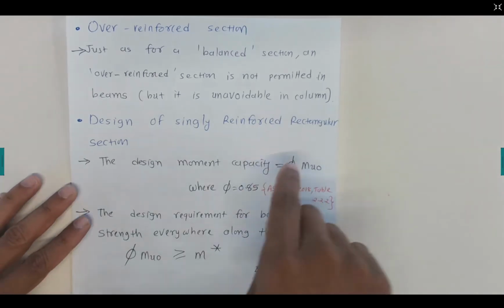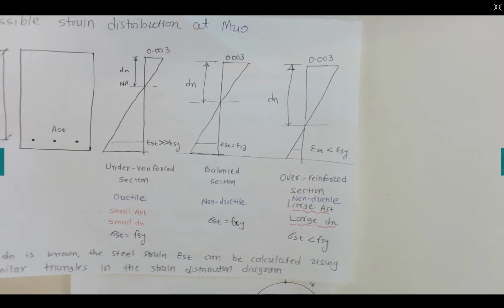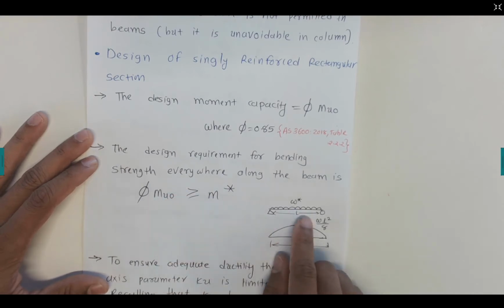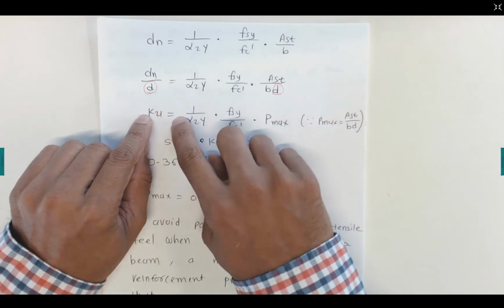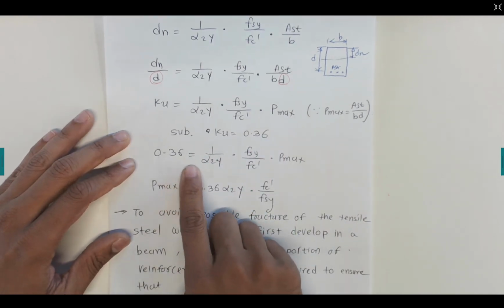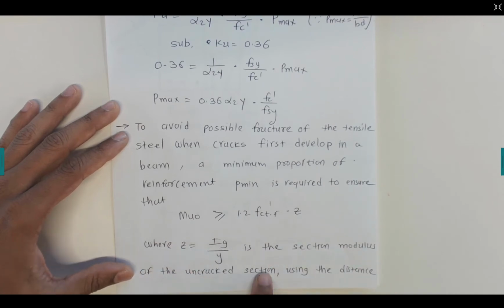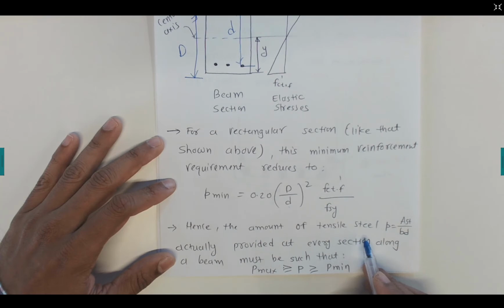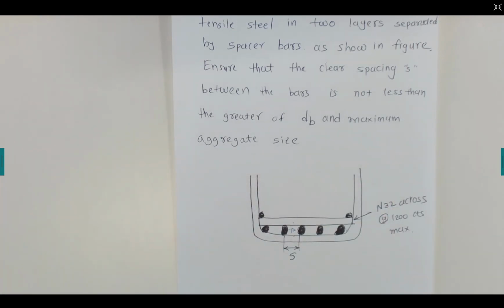Design of singly reinforced rectangular section